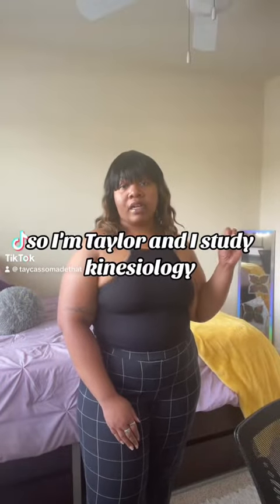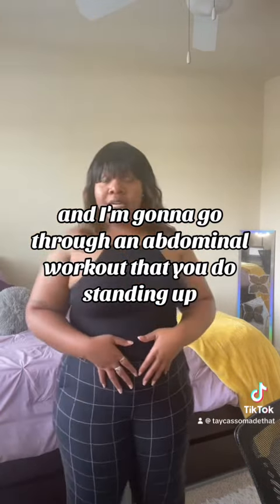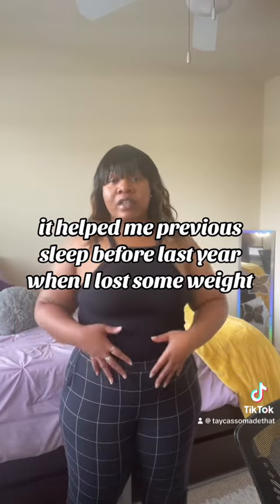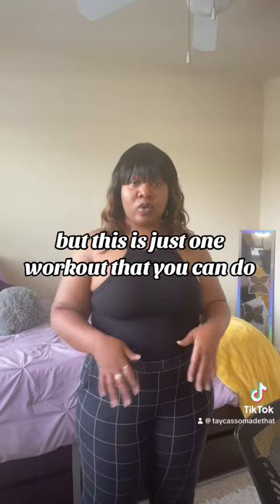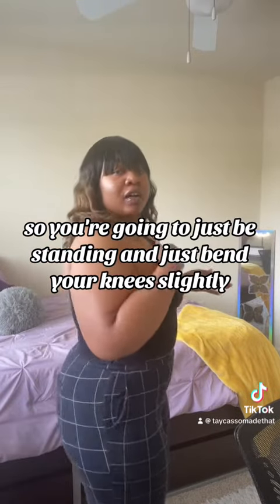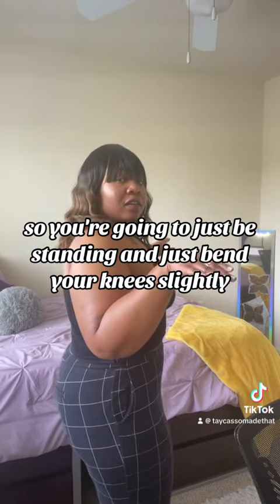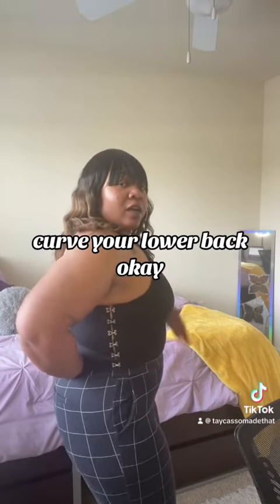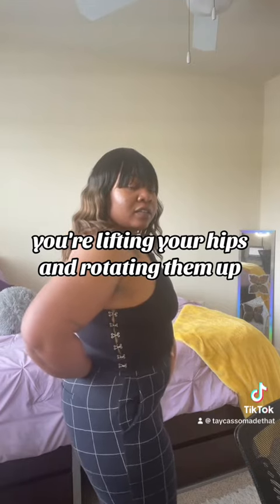Easy lower abdominal workout.